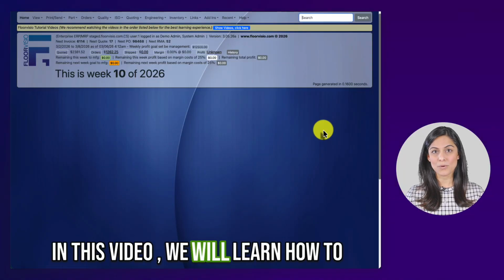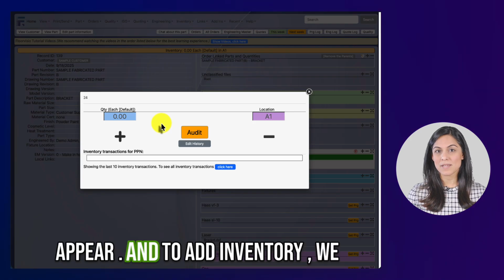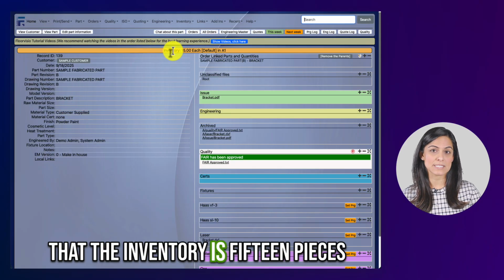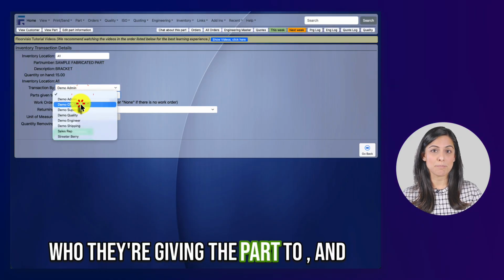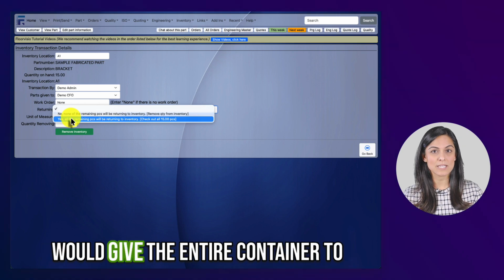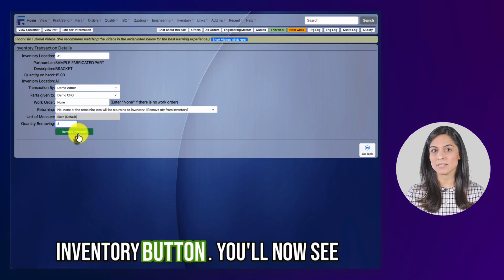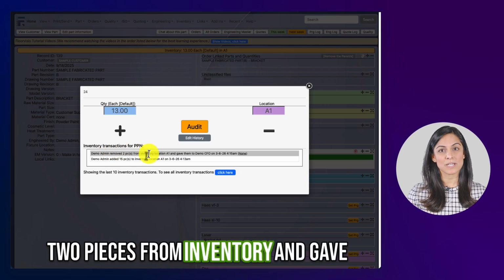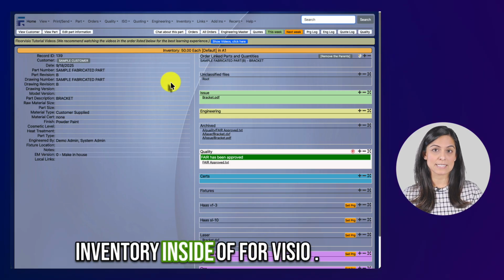Adding and Removing Parts in FloorVisio Inventory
In this FloorVisio tutorial, learn how to add parts into inventory and remove parts from stock to keep your inventory accurate and up to date. Proper inventory adjustments help ensure your production team knows exactly what materials and components are available on the shelf.
This video walks through the process of adding parts to inventory after receiving materials, as well as removing parts when adjustments are needed. Keeping your inventory maintained inside FloorVisio improves visibility, prevents shortages, and keeps your manufacturing operations organized and efficient.